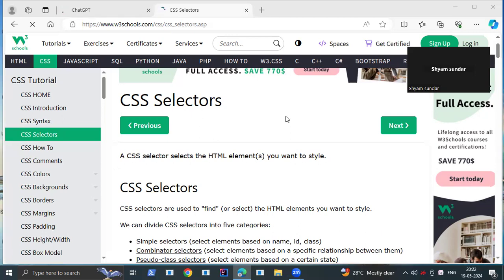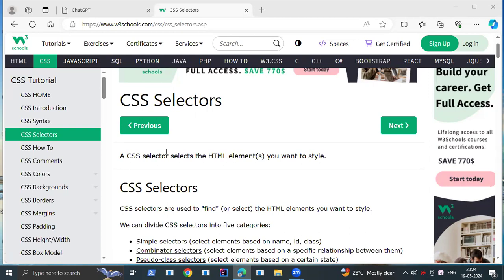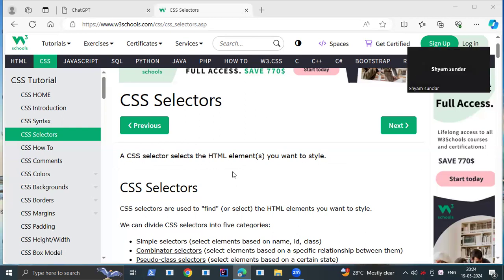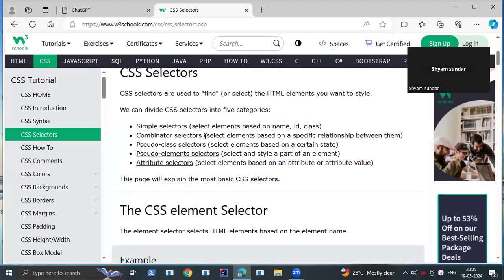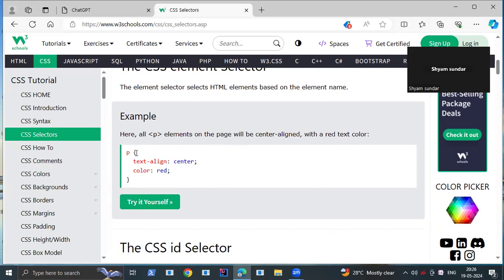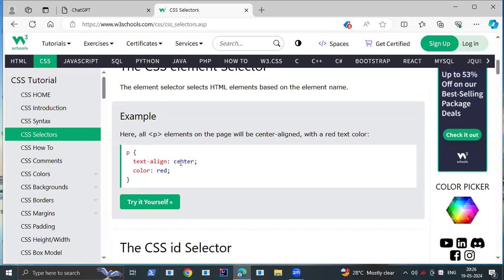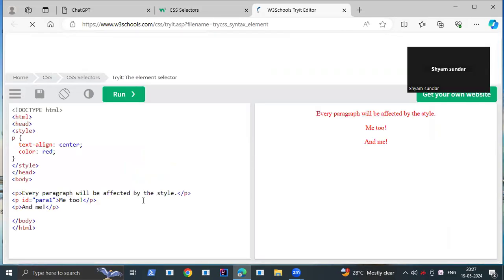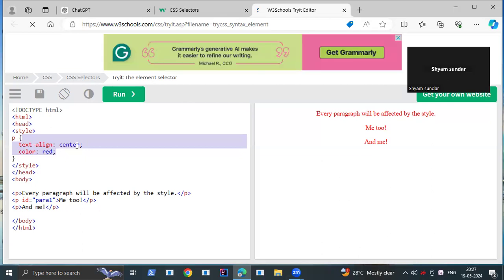CSS : SELECTORS, FREE CLASS CONDUCTED ON 19 MAY 24 AT 0800 PM IN ZOOM